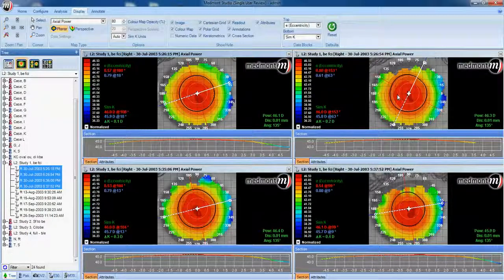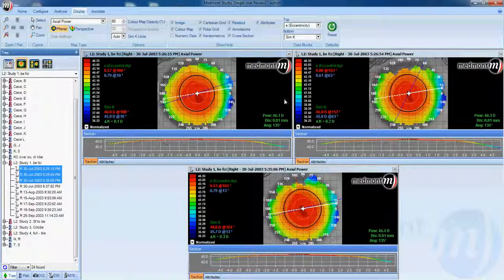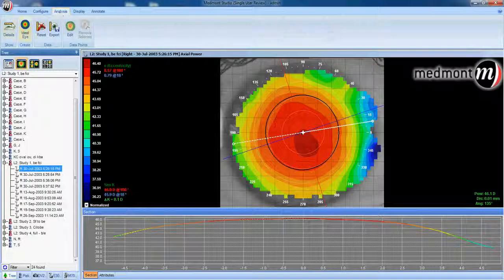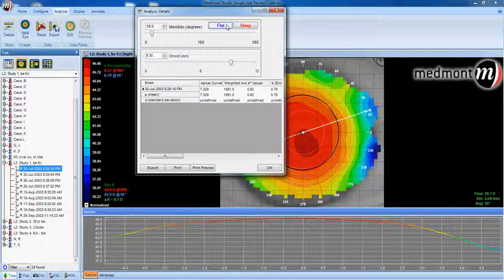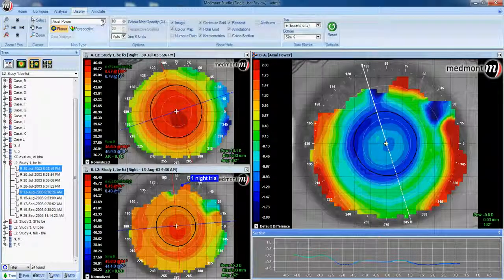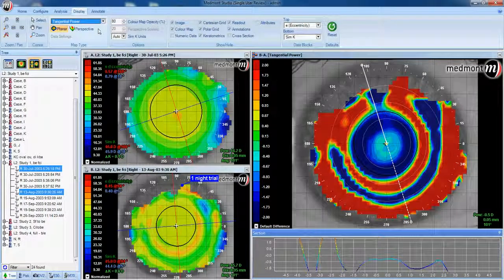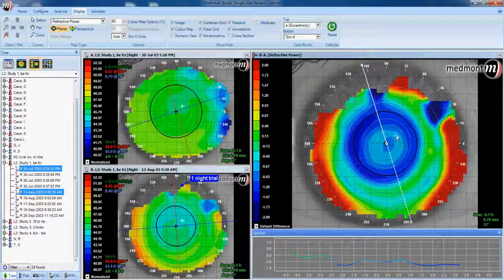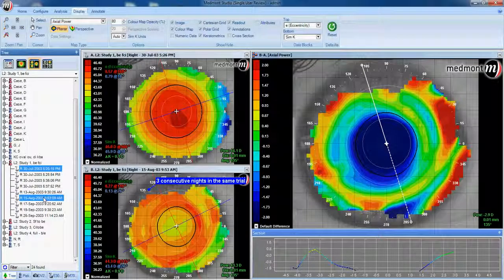Medmont E300 Video 9 Orthokeratology